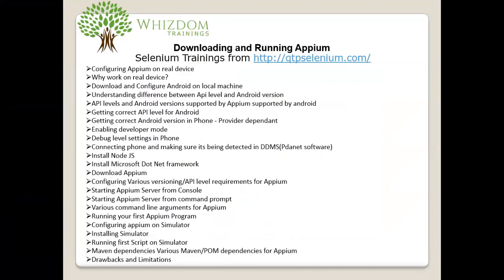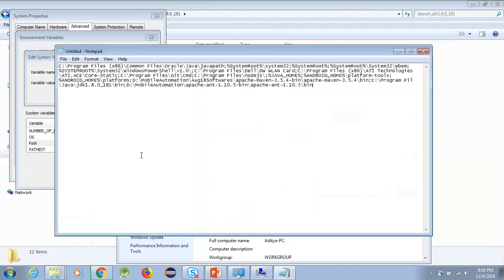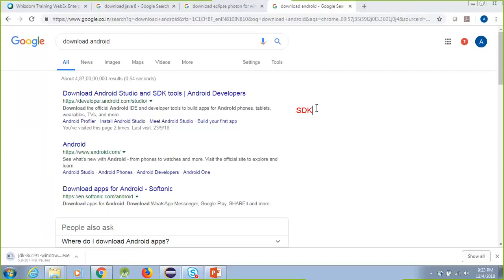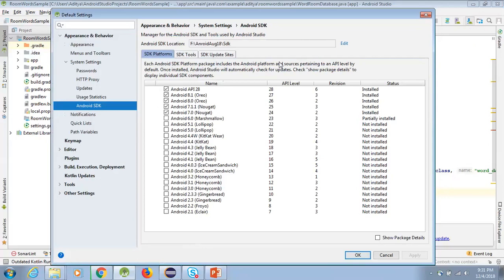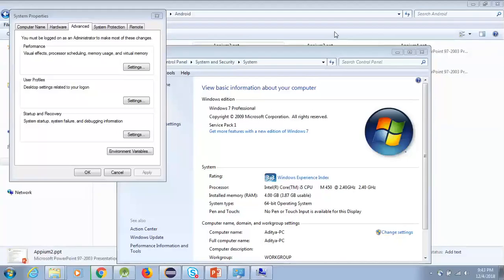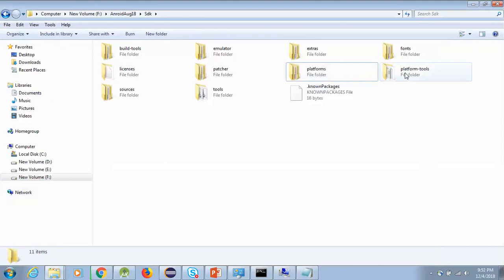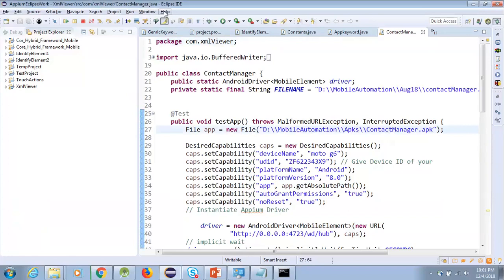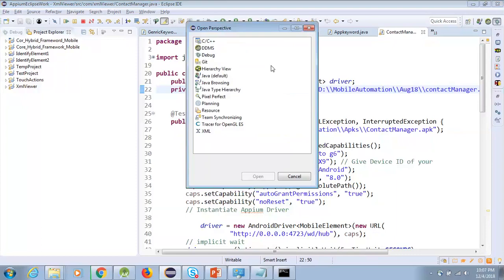Appium Training Trial Class 2